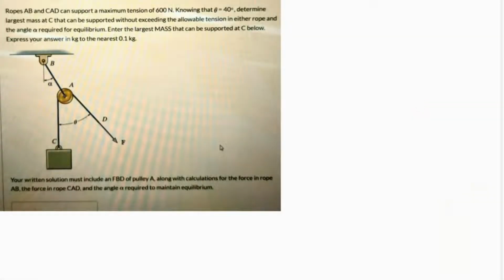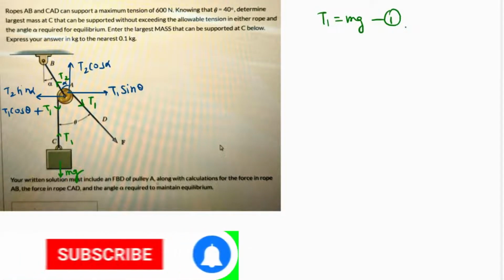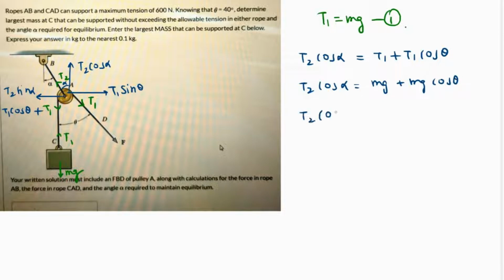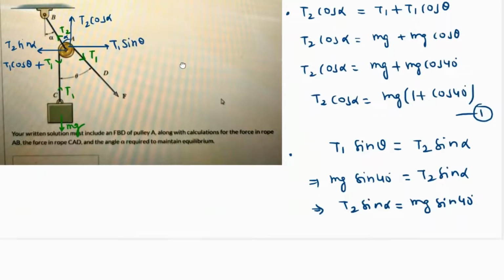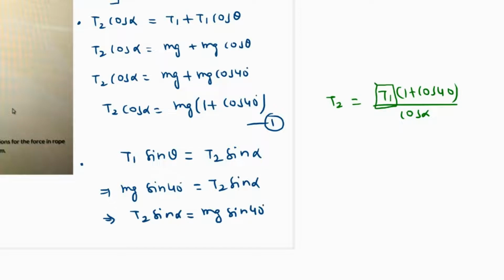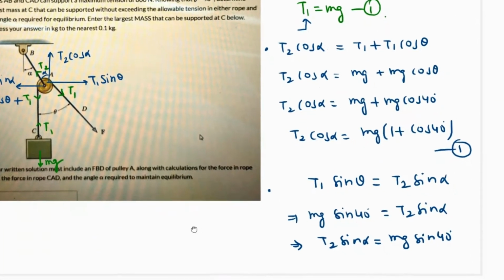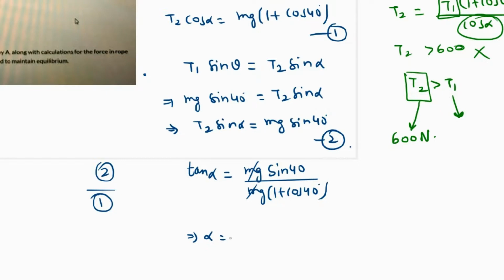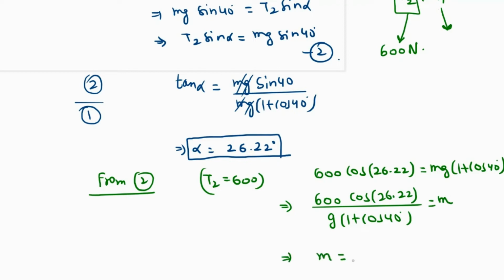Ropes AB and CAD can support a maximum tension of 600 N. Knowing that θ° = 30, determine largest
How to solve Pulley questions, tension, mass, breaking point, maximum mass, AP Physics1, AP PhysicsC
Ropes AB and CAD can support a maximum tension of 600 N. Knowing that θ° = 30, determine largest mass at C that can be supported without exceeding the allowable tension in either rope and the angle α required for equilibrium